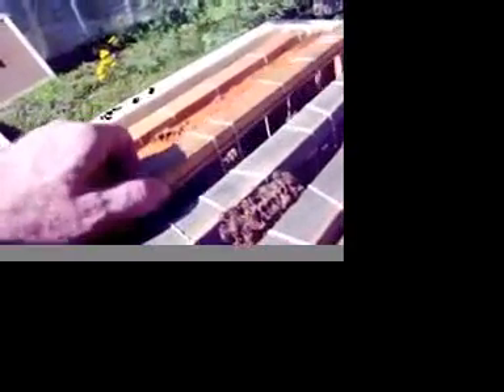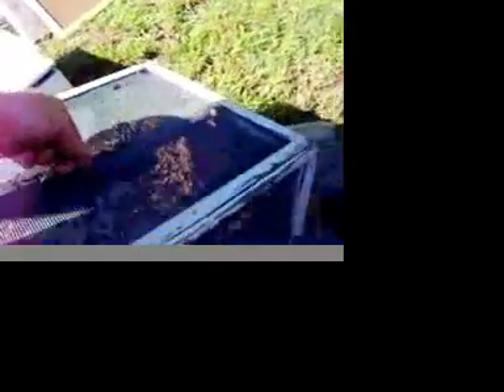Installing captured bees.mov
This is a video about installing bees that were captured from a tree that was being cut down after a storm. Marcel and I rescued the bees and brought them home, to hive them.